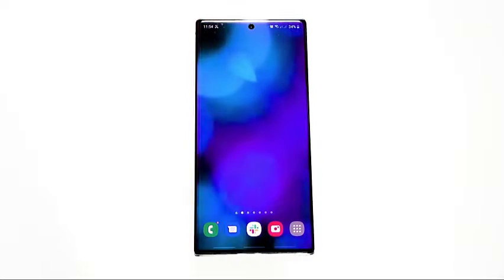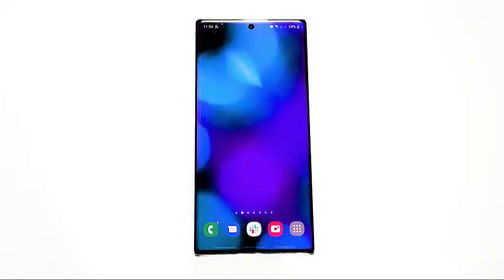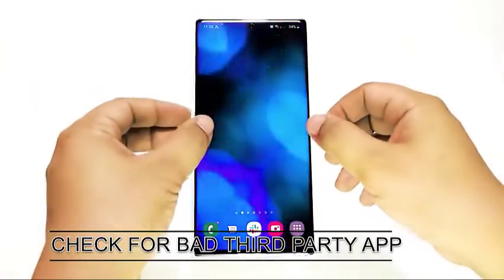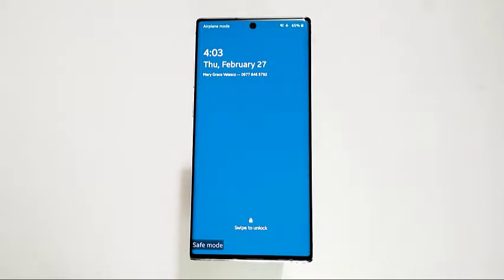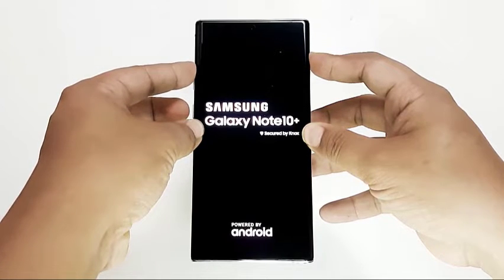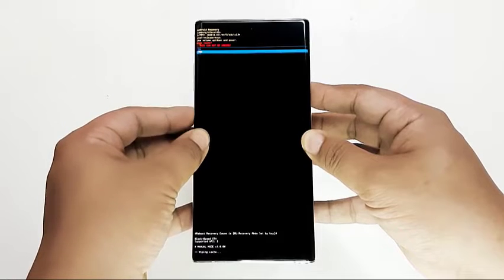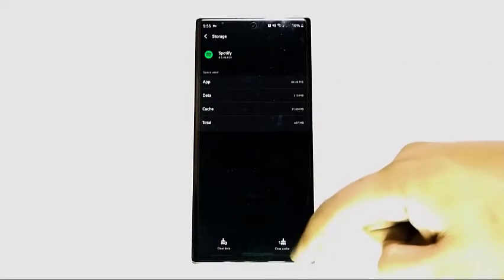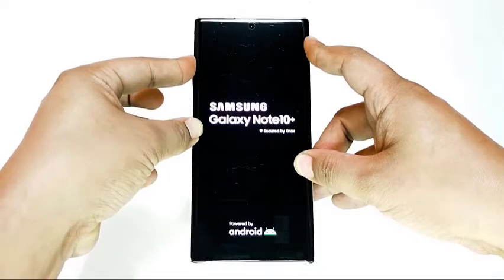How To Fix A Samsung Device That Keeps Freezing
In this video, we'll teach you what to do if your Samsung device is freezing all the time.

01:00 Check for bad third party app

01:35 Refresh the system cache

02:25 Clear app cache and data

02:40 Factory reset